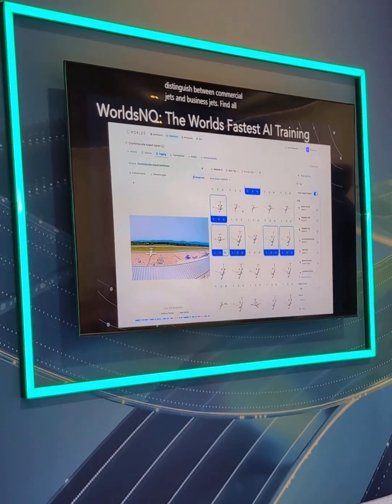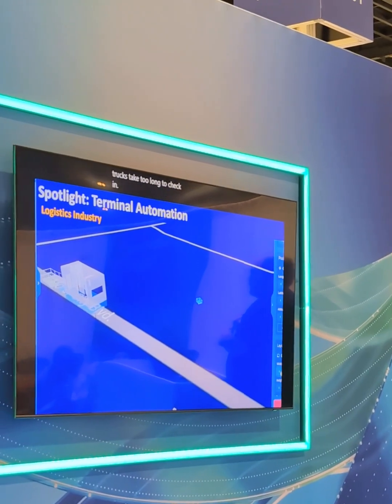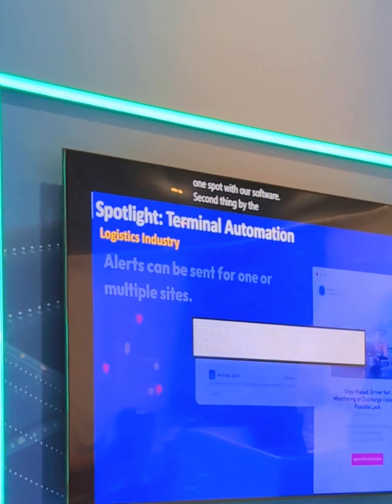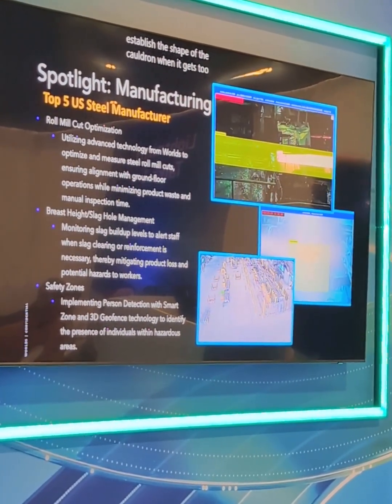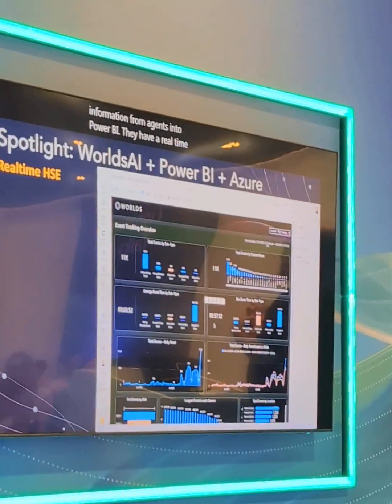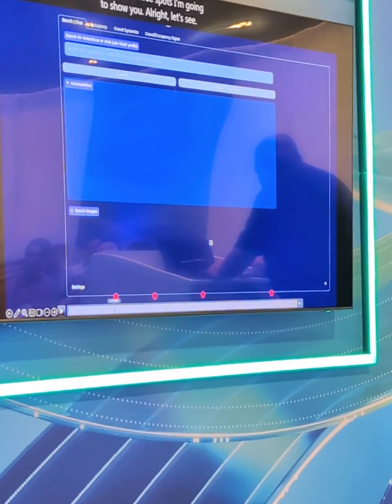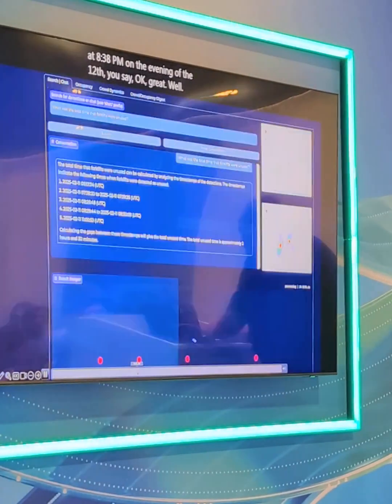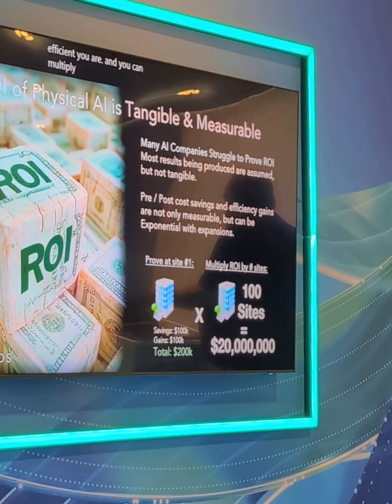The Rise of Physical AI Systems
Microsoft AI Tour Conference about how AI is changing things in the physical world